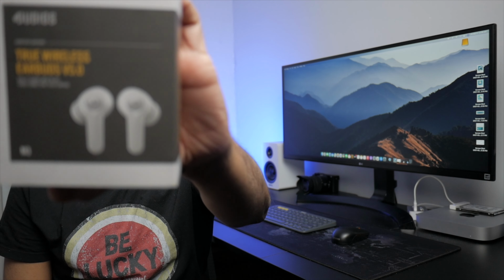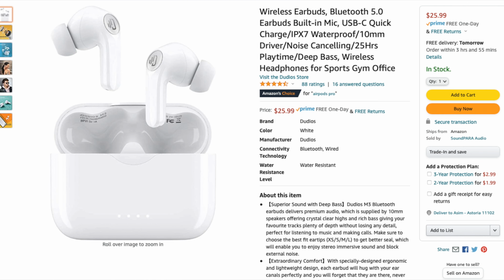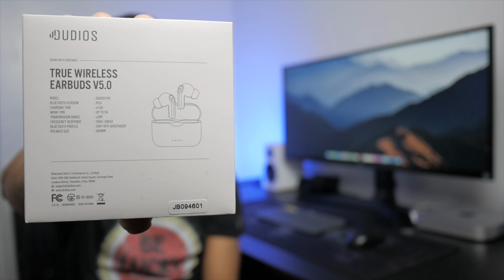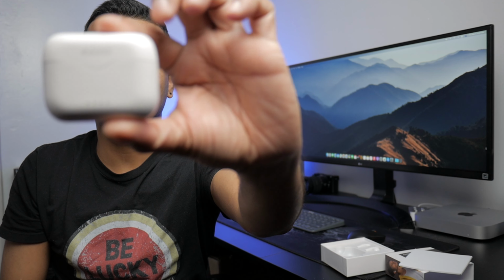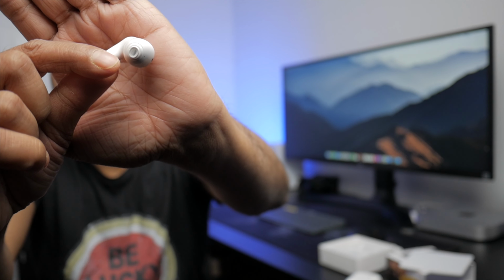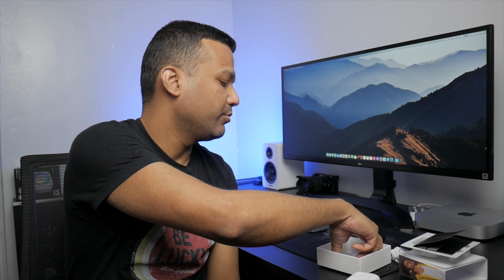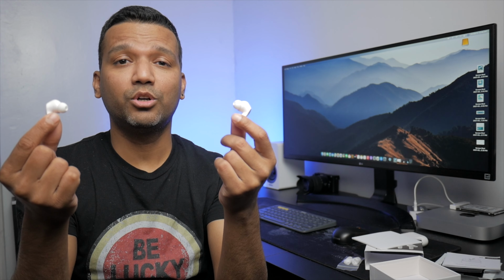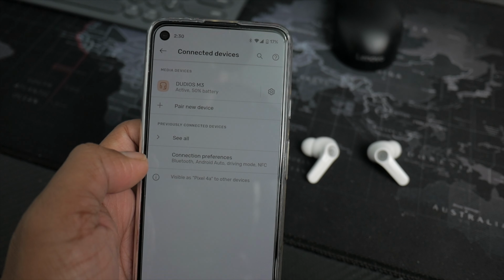Dudios M3 True Wireless Bluetooth 5.0 Earbuds For $25 Worth it?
Dudios M3 True Wireless Bluetooth 5.0 Earbuds For $25 Worth it? Let's find out!

Dudios M3

BUDGET RYZENTOSH BUILD PARTS LIST:
CPU: Ryzen 3 3100 4C/8T
Cooler: AMD Wraith Prism or Buy CM Hyper 212
Motherboard: GIGABYTE B450M DS3H MATX AM4
GPU: Sapphire Pulse Rx570 4GB (Buy Used From Ebay)
Ram: XPG ADATA 3200MHZ 8X2 16GB DDR4
SSD: ADATA SU635 240GB
HDD: WD 1TB 7200RPM For Games
PSU: Evga 500w BR 80+ Bronze
Case Fans: upHere 120mm 3-Pack led
Case: DarkFlash DLM22 MATX White

PERSONAL RYZENTOSH PART LIST:
Motherboard: ASRock X570 Phantom Gaming 4
WiFi/BT: Fenvi FV-HB1200 WiFi/BT PCIe Card PSU: Be quiet Pure Power 11 600w

INTEL HACKINTOSH PART LIST:
Motherboard: MSI H310M Pro-M2 Plus